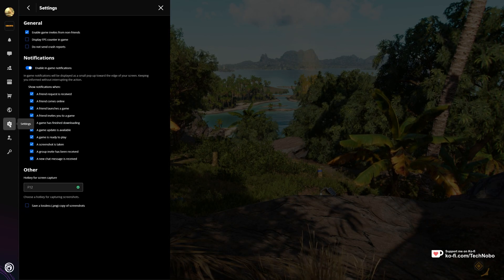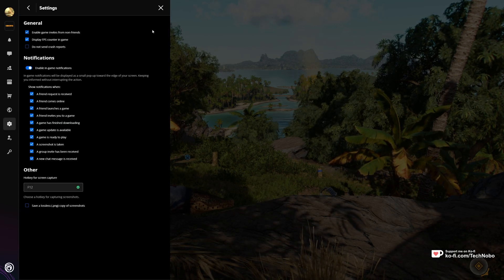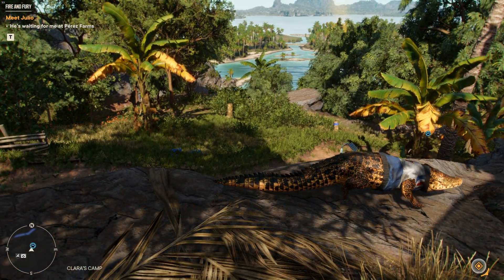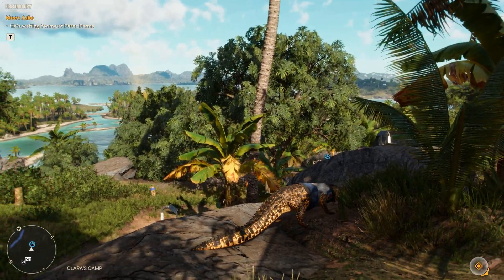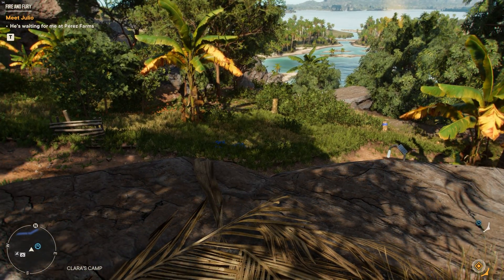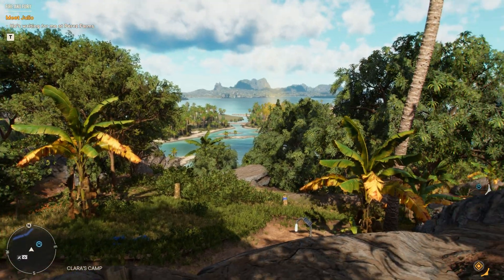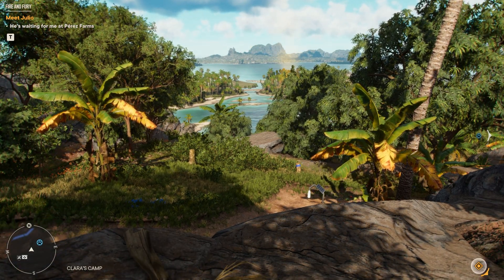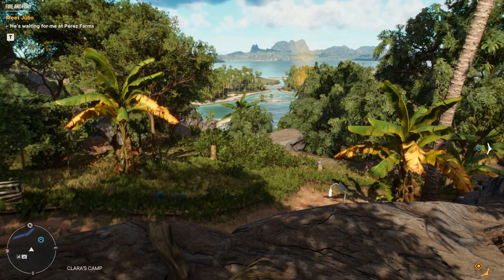How to Show FPS Counter in Far Cry 6 | Simple Guide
Want to see what kind of FPS you're getting in Far Cry 6? Well, look no further. This video shows you how to do it through Ubisoft Connect, Steam and even using MSI Afterburner if you're looking for an alternative. By the end, you'll be able to improve FPS and see what tweaking settings will do a lot easier.

Timestamps:
0:00 - Show FPS in Far Cry 6 via Ubisoft Connect
0:50 - Show FPS in Far Cry 6 via Steam Overlay
1:05 - Show FPS using MSI Afterburner & Rivatuner